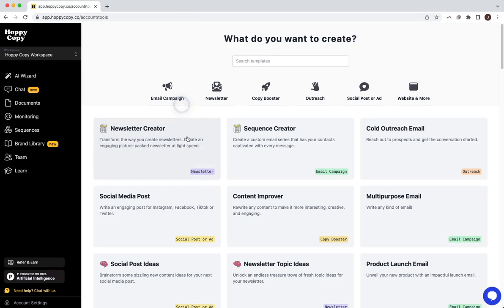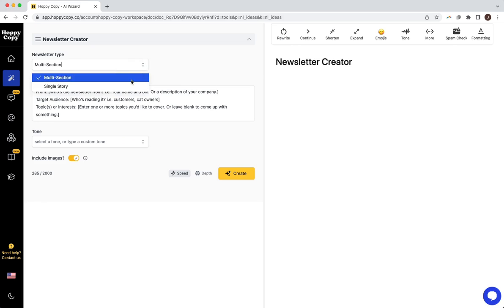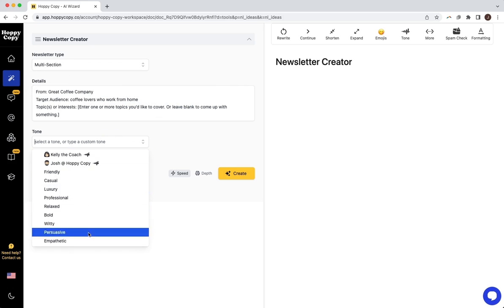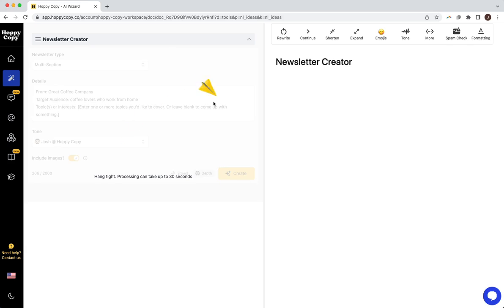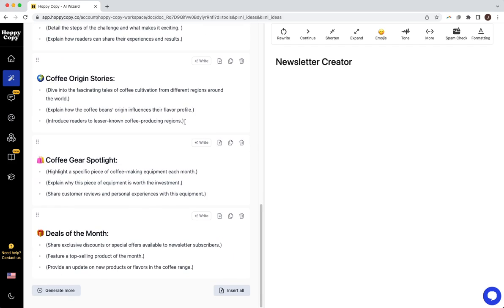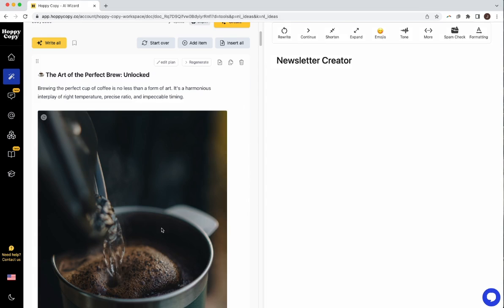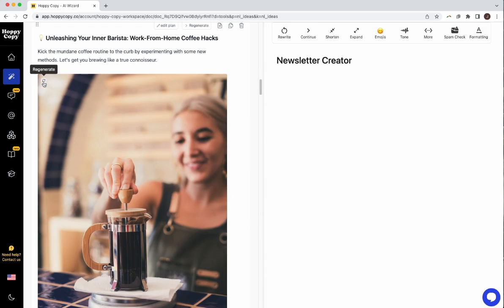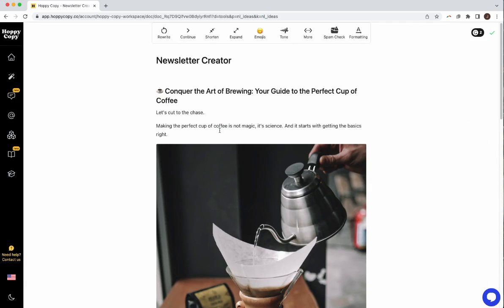🎉 Newsletter Creator: How to Create a Stunning, Image-Packed Newsletter with AI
Write next-level newsletters in seconds. Unleash your inner creator with the Newsletter Creator💥

In no time, you'll be serving up stunning, image-filled newsletters that people actually want to read! Don't just take our word for it – try it.